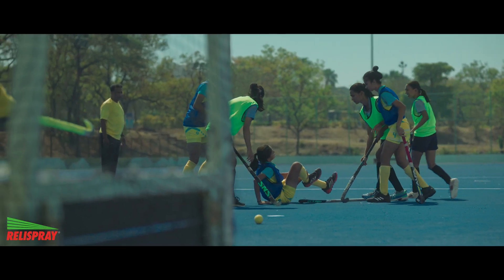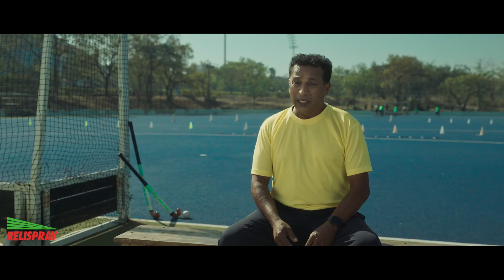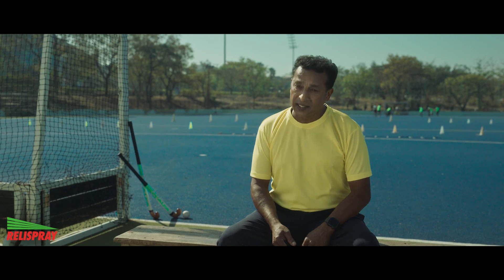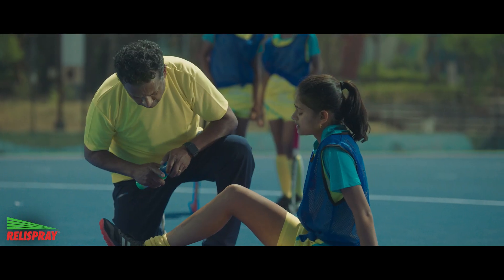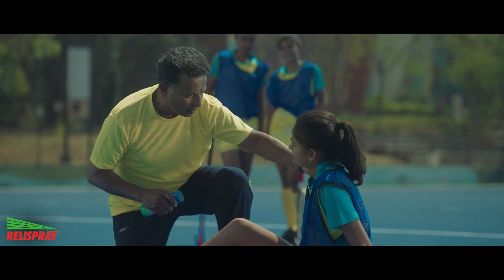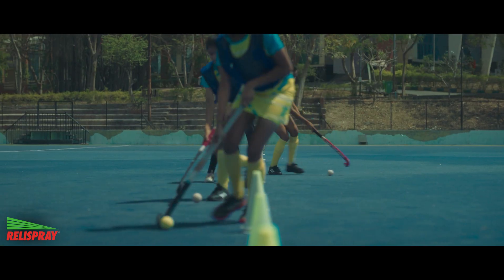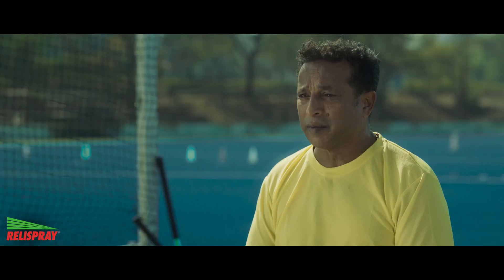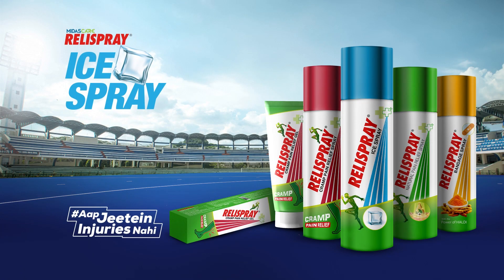Relispray Ice Spray | Ice Bath in a Can | Hockey Coach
An ice bath in a can! For a fast-paced game like Hockey, Coach Jude Felix Sebastian uses Relispray Ice Spray to get his athletes back in action after an impact injury. The ice spray’s unique formula, made with natural ingredients, instantly cools the injury by 10°C, reducing swelling & pain for quicker healing.

Relispray Ice Spray, a must-have for every athlete’s kit - Taaki